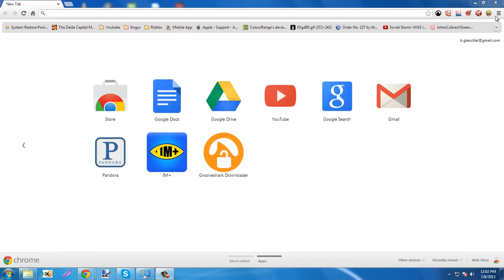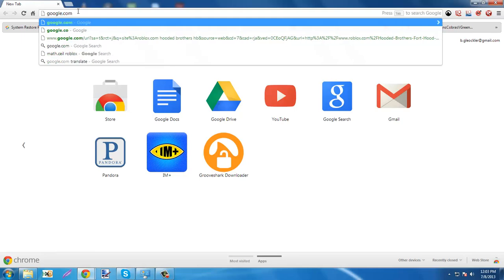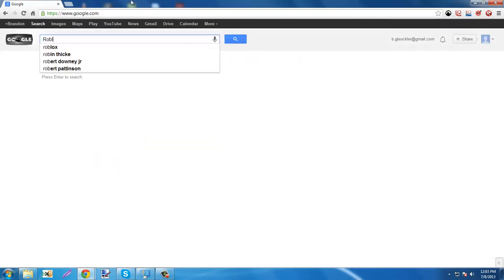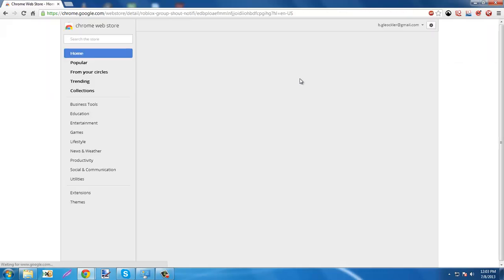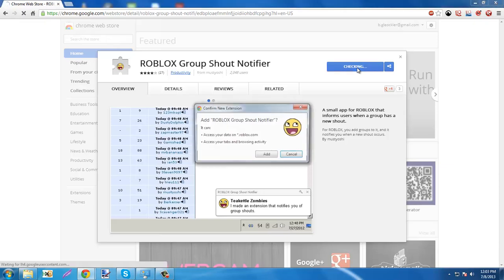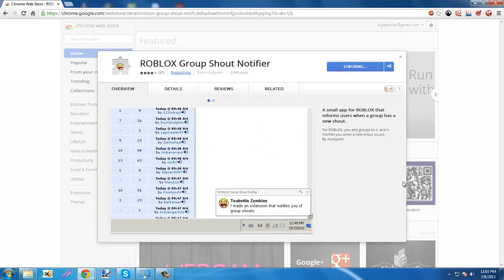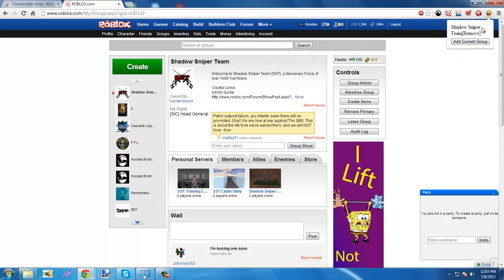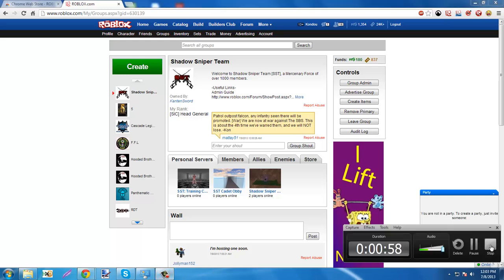How to set up Roblox Group Shout Notifier in Chrome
Google Chrome Addon.

This add on will alert you when a group you set it to alert you about does a shout so you can always know when your group is doing activities.

Link to Notifier (For those who are too lazy to google it)